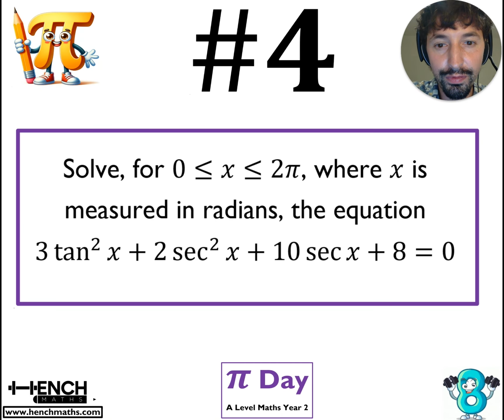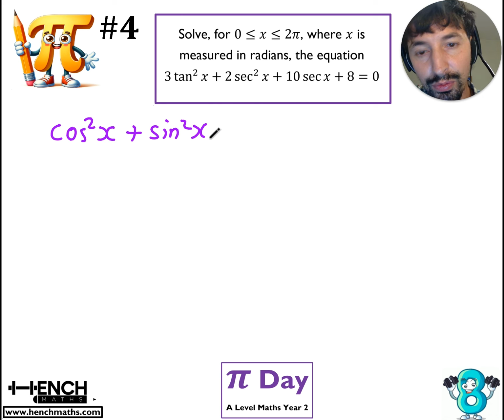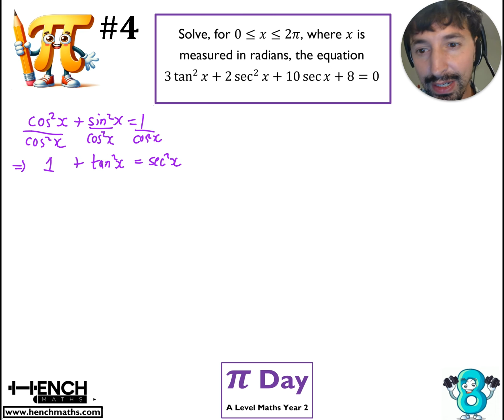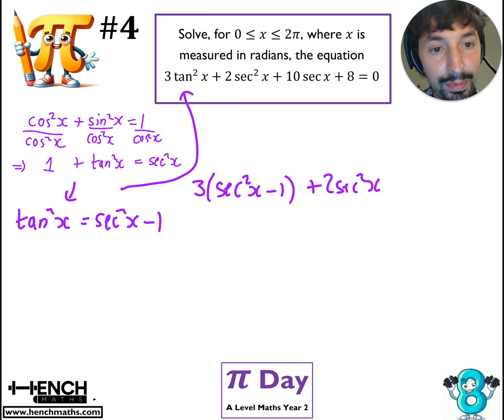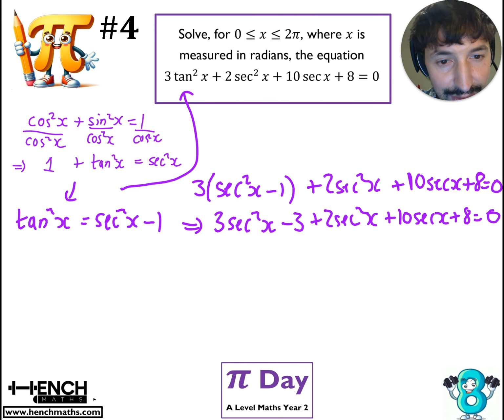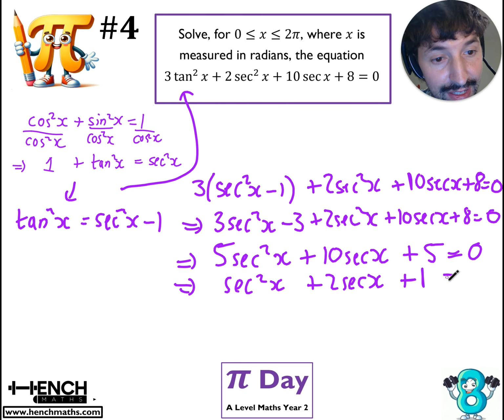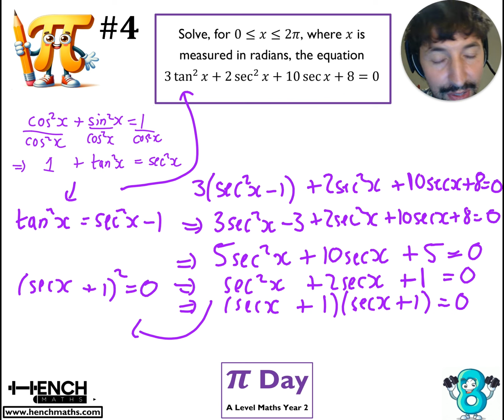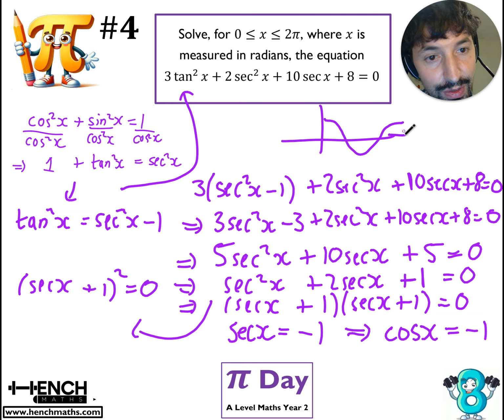Pi Day #4 - A Level Maths - Trig Identities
A series of Pi related questions based on the A Level Maths from @henchmaths.

Question #4 involves 'Trig Identities' and 'Solving Trigonometric Equations'.